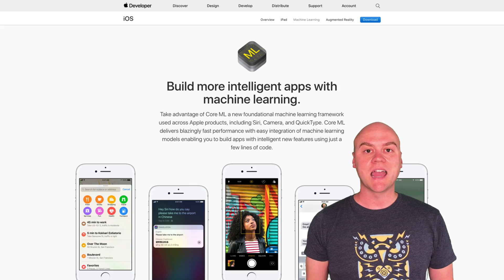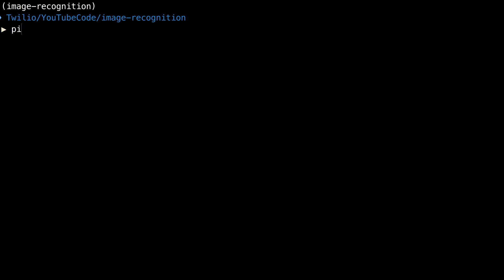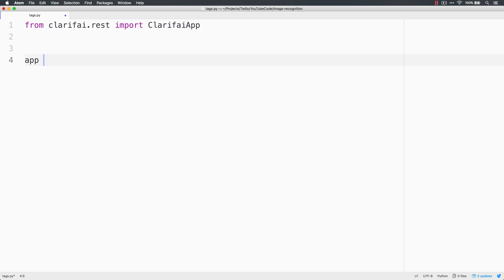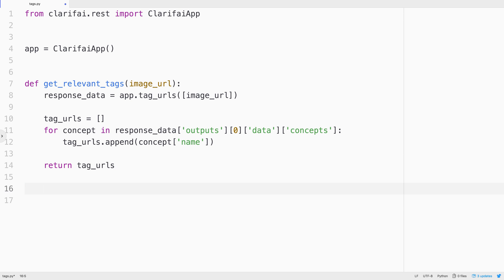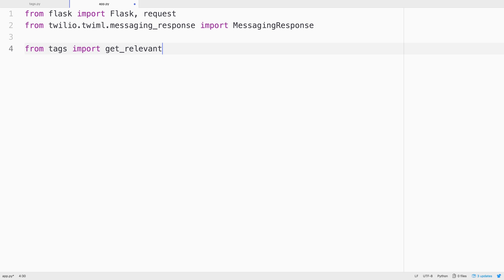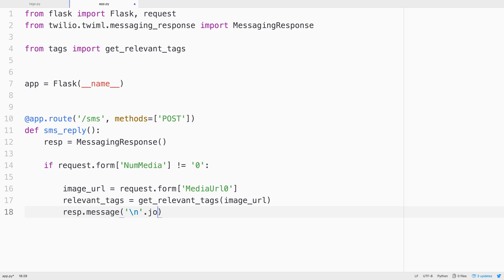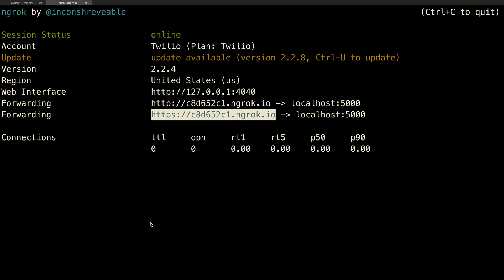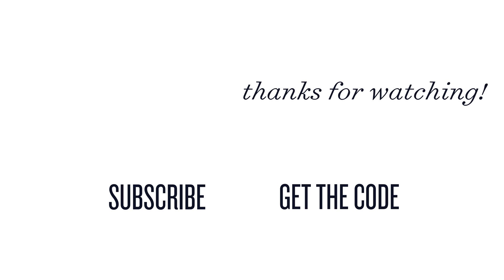Image Recognition in Python using Clarifai and Twilio MMS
Using the Clarifai API and some Python we’ll create an app that allows us to analyze a picture sent via MMS to a Twilio phone number.